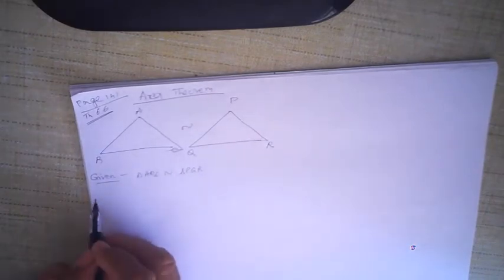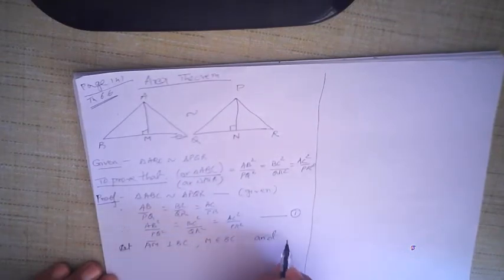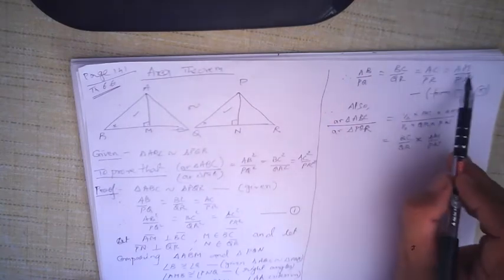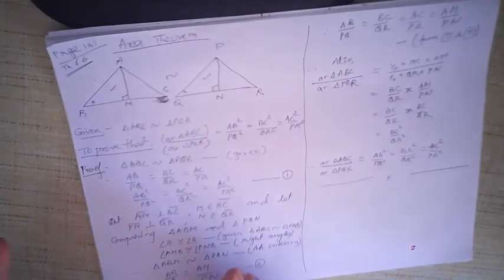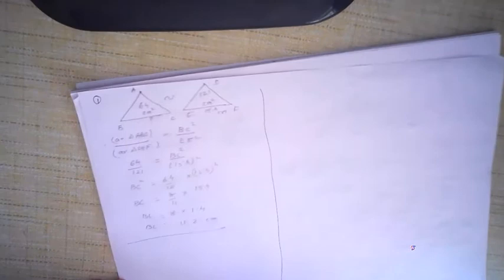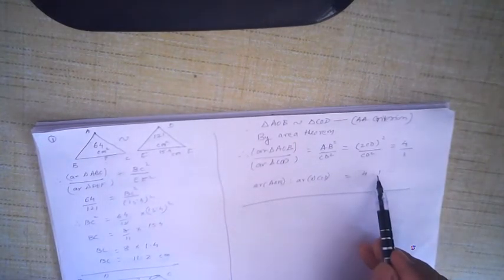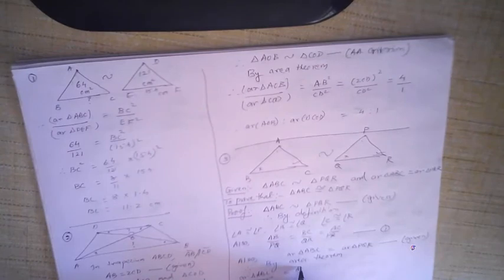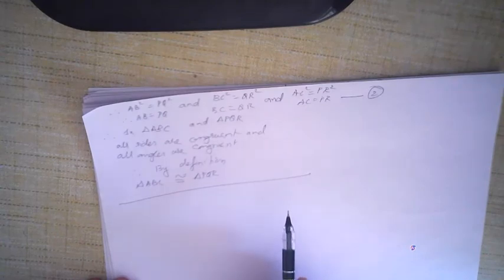Proof of Area Theorem for Similar Triangles for class 10 maths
Proof of area Theorem for Similar Triangles for class 10 maths. This is a video about the proof of the area theorem for similar triangles. You will also learn how to apply the area theorem when it comes to problems involving similar triangles.
Geometry for class 10 can be difficult but these free online maths videos, class 10 maths is made easy. Online education and online learning is the new way to learn. Distance learning and distance education is catching on in India. In fact, when it comes to online education India is now leading the way.